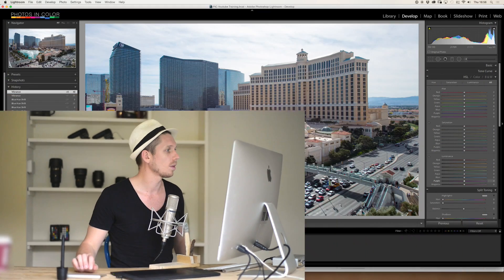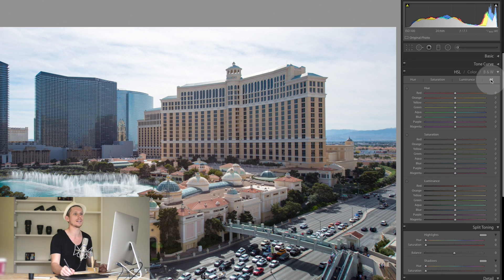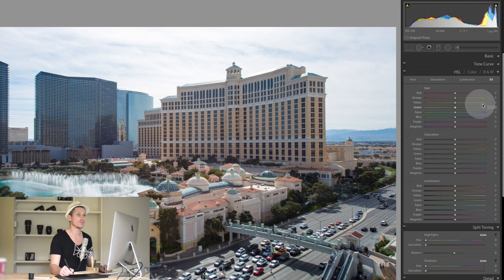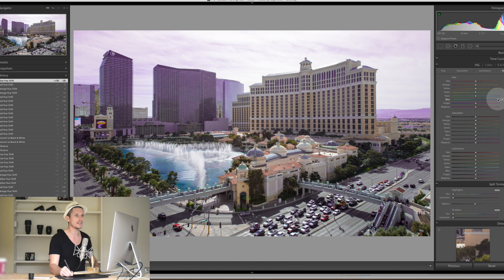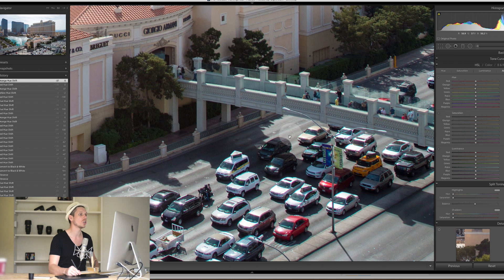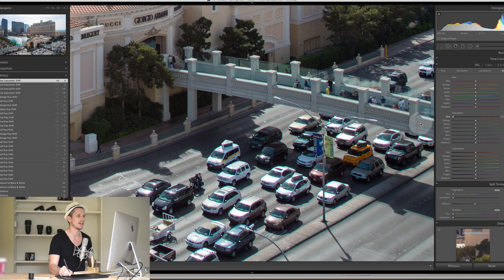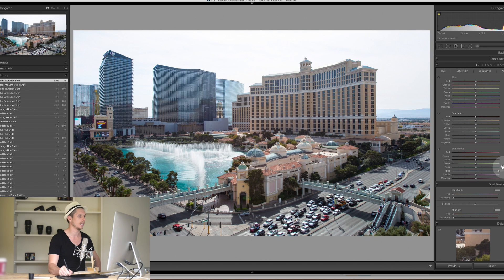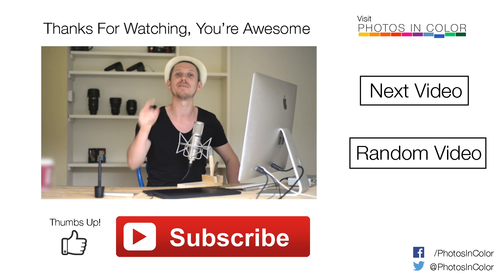Lightroom 6 / CC Tutorial - HSL - Hue Saturation and Luminance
What is HSL in Lightroom. In this video tutorial I explain what Hue Saturation and Luminance are and how to use them in Lightroom to edit photos. .

This Lightroom Tutorial for beginners will help you become better a photo editing and is brought to you

In this Video you will learn:

- HSL
- Edit Individual colors in Lightroom
- Highlight Colors In Lightroom
- Desaturate A Photo In Lightroom

Lightroom editing
Lightroom Effects